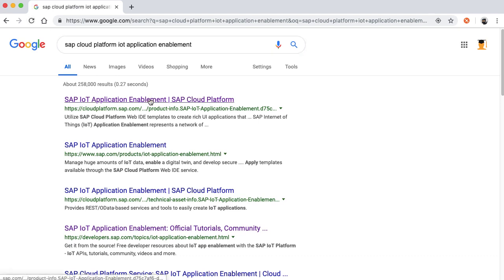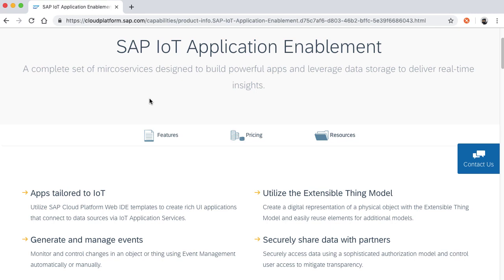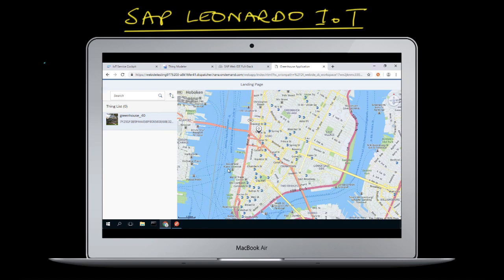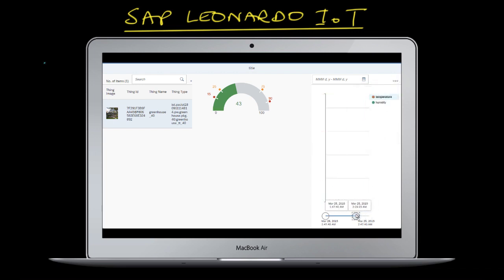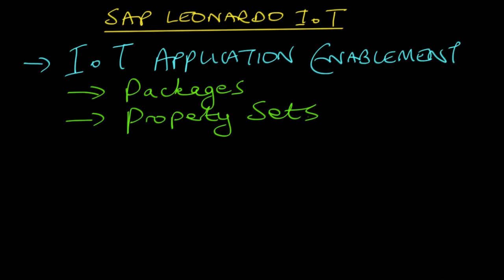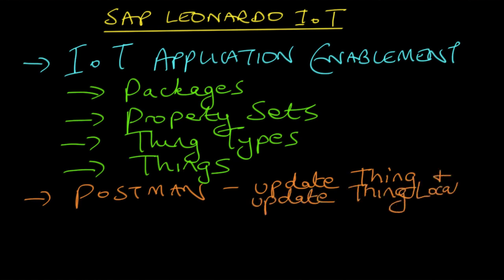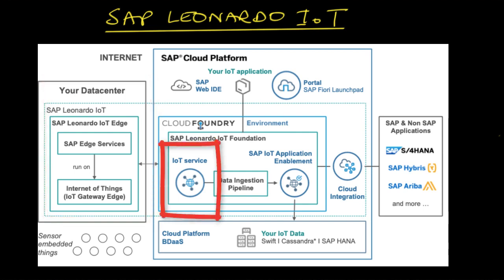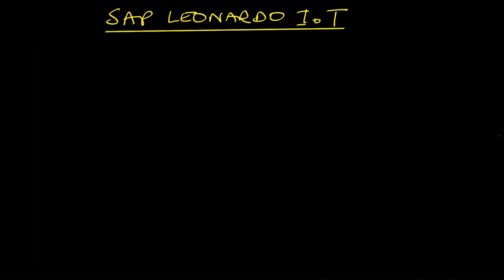SAP Leonardo IoT Application Enablement Overview